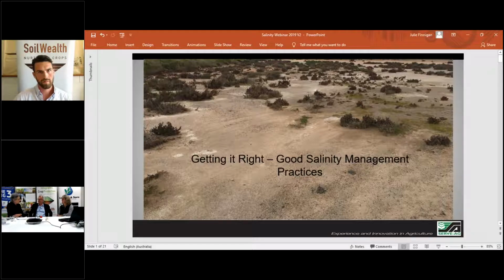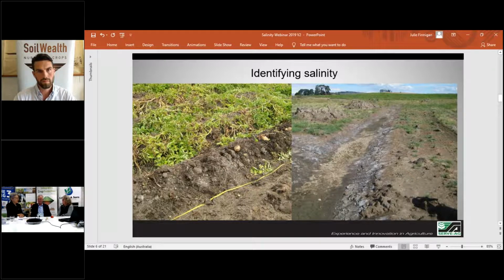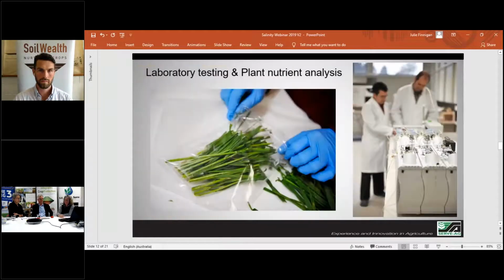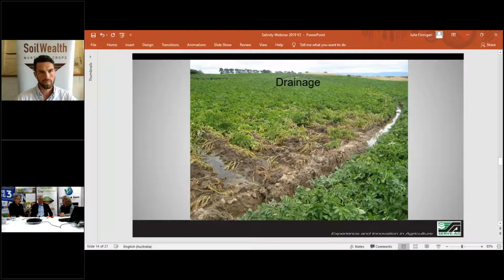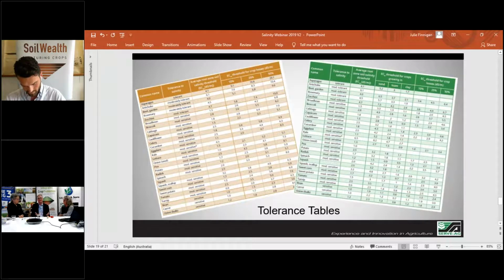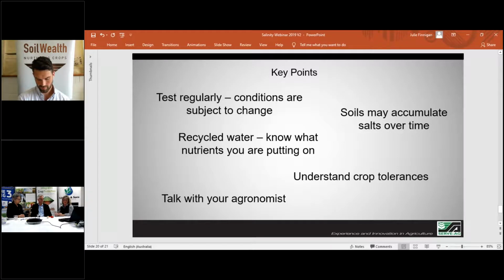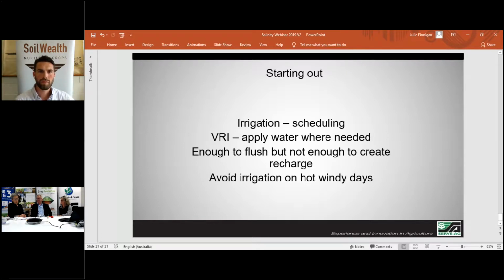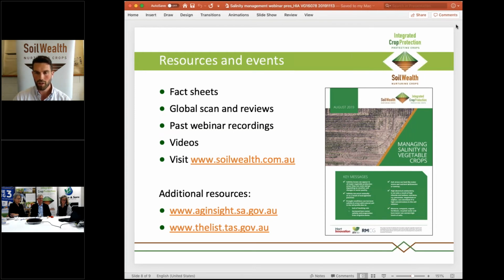Managing salinity in vegetable crops (webinar recording)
Salinity issues can appear in all major vegetable production areas; they can come and go depending on weather and changes in water quality. It can occur naturally or as a result of management practices.

Watch this interactive webinar and hear from industry experts on good salinity management practices on farm, salinity thresholds for vegetables, how salinity can be identified and measured, as well as appropriate EC ranges for soils and water.

Get the latest updates from:
- Dr Doris Blaesing, RMCG: The lay of the land – why salinity is important
- Julie Finnigan, Serve-Ag: Getting it right – good salinity management practices
- Bruce Scott. E.E. Muir & Sons: Deep dive into crop nutrition and salinity.

The session was facilitated by Carl Larsen from RMCG.